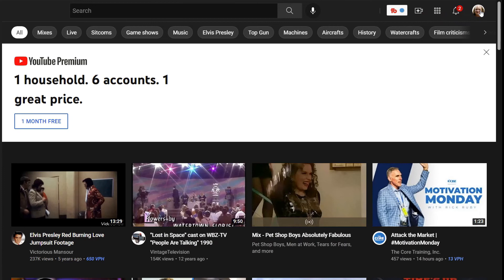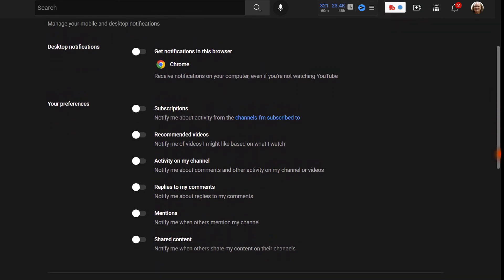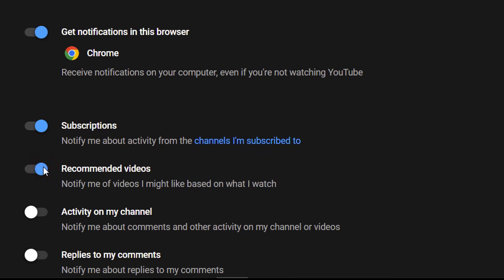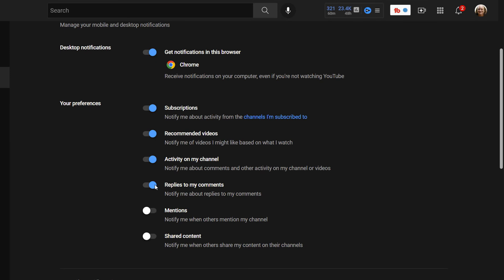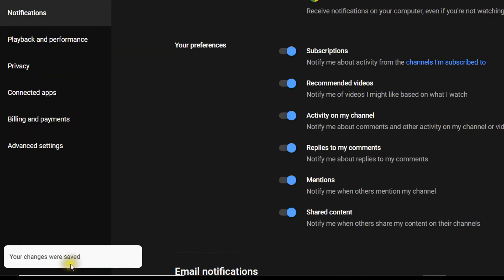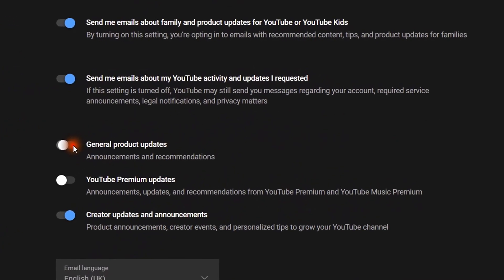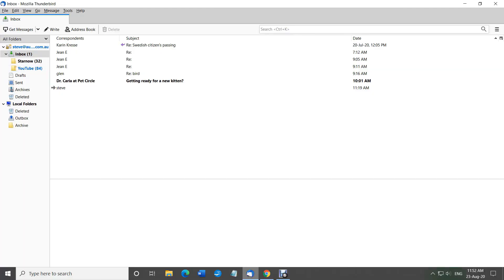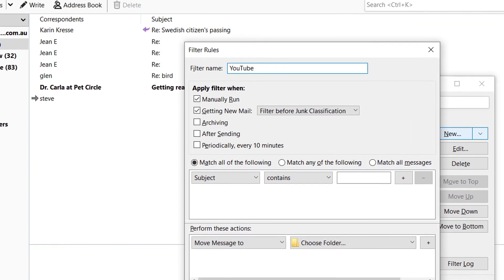How to Actually Use YouTube Notifications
How to Turn Youtube Email Notifications and Push Notifications ON or OFF. This video shares a workaround for when YouTube notification off. The solution to manage notifications and restore email integration, ensuring that you never miss an upload from your favorite channels. Check out this easy fix to control notifications!

 Youtube Notifications in Youtube channel settings, youtube notification problem and how to get or stop youtube email notifications - How to turn on google notifications and how to turn OFF to enable youtube email notifications in youtube channel settings - youtube notification problem Push notifications on desktop. As NO apps including youtube or google have the words 'on' or 'off'; the default OFF position, is when the slider is at the LEFT. To turn ON an option: Slide the button to THE RIGHT - It then shows as a BLUE colour. Even though I SHOW this, my appologies for not saying that.

📌STAY IN TOUCH ON MY CHANNELS 'COMMUNITY' TAB!

▶️(C) STEVE MACK - ALL RIGHTS RESERVED - THIS VIDEO IS NOT SUBJECT TO 'FAIR USE' : PRIOR PERMISSION MUST BE OBTAINED BEFORE USING ANY SAMPLES, FOOTAGE, OR AUDIO - THIS INCLUDES MEDIA USE WITHOUT CREDIT OR PERMISSION!